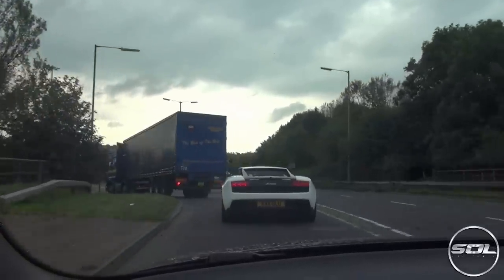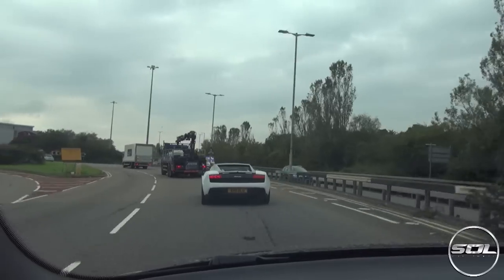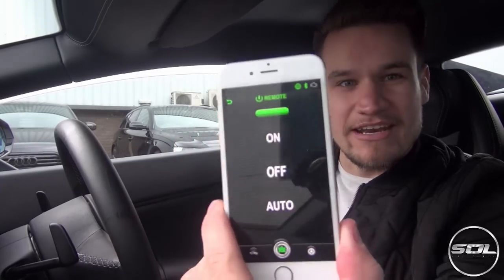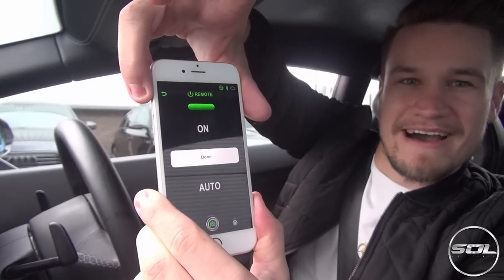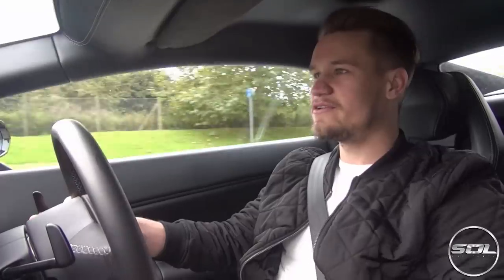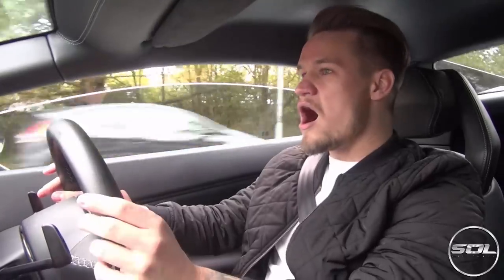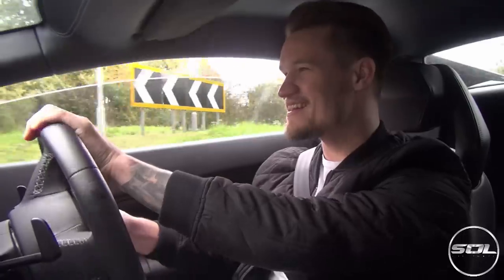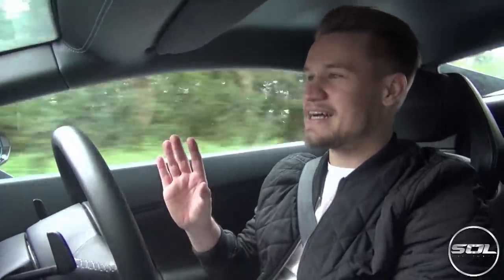ARMYTRIX LAMBORGHINI LP560-4: LOUD FIRST DRIVE!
MY REACTION TO THE MOST DEAFENING LAMBORGHINI WITH ARMYTRIX! My first drive...and my EARS HURT!!